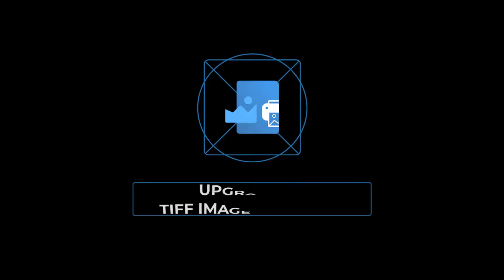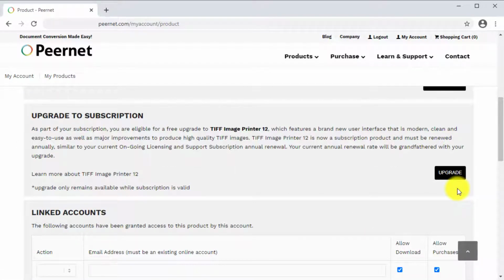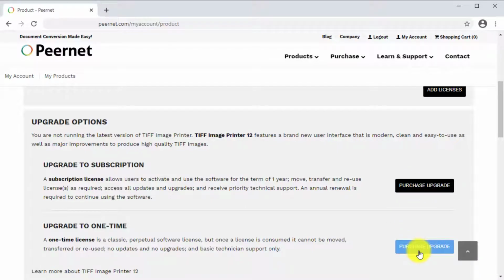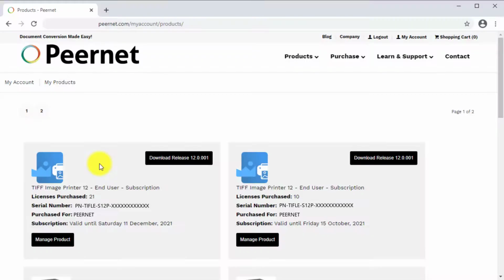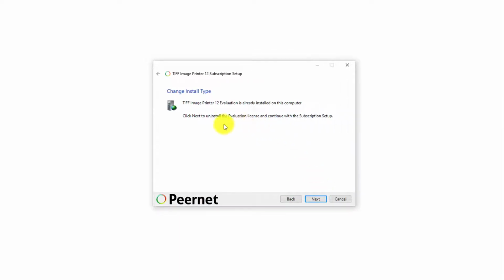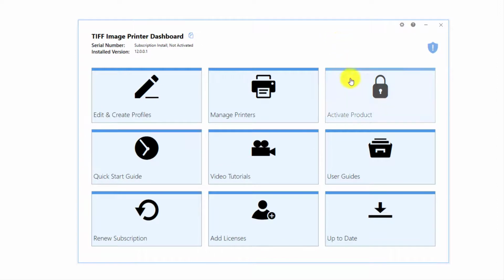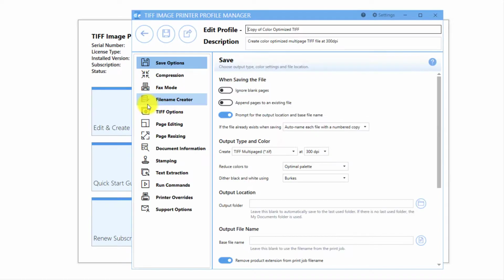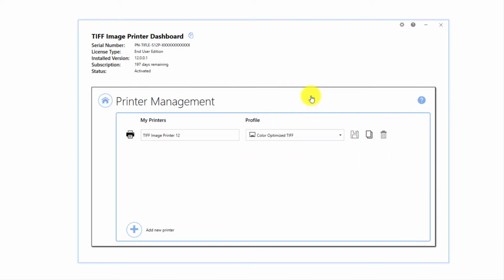Upgrade | TIFF Image Printer 12 | PEERNET